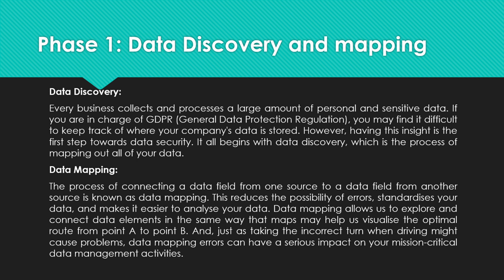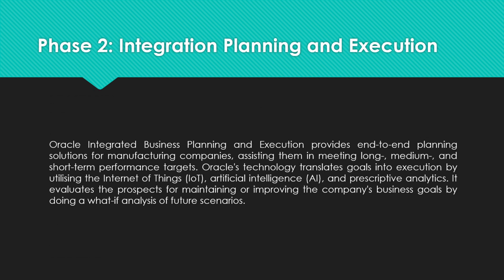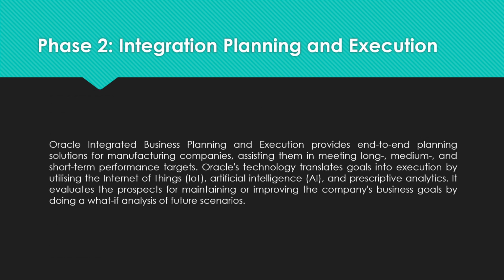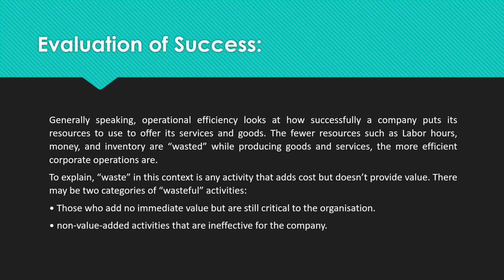ICT 508 Individual Assessment